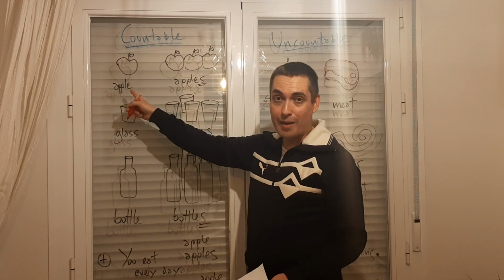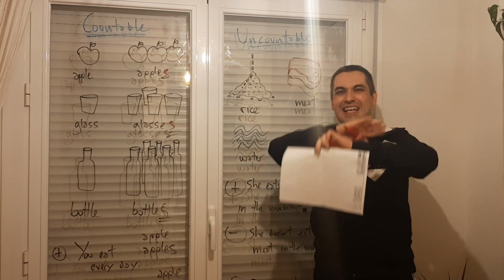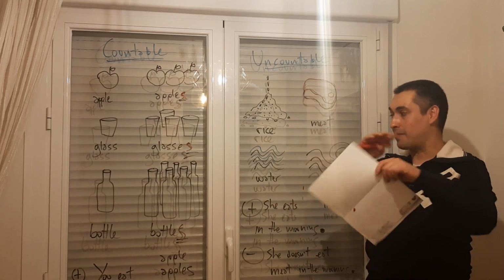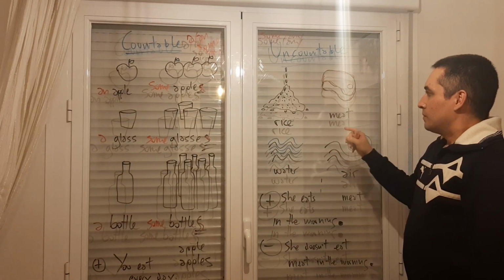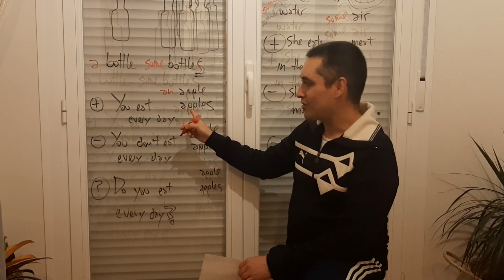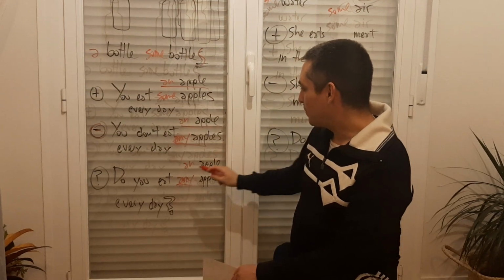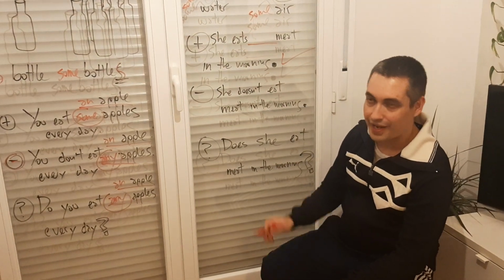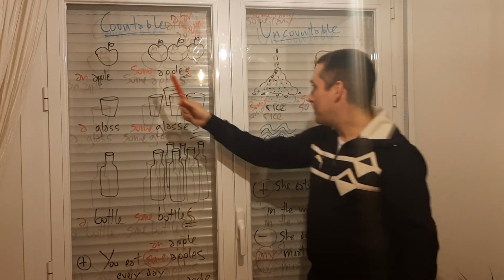COUNTABLE/UNCOUNTABLE NOUNS; A/AN; SOME/ANY (Basic level. A2)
Short English class. Countable and uncountable nouns. A or an? Some or any?